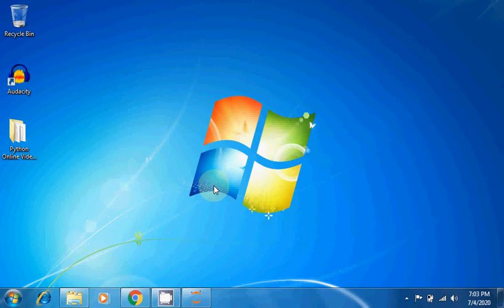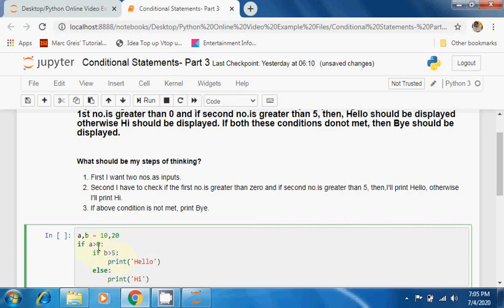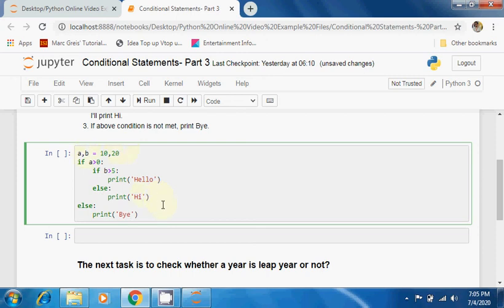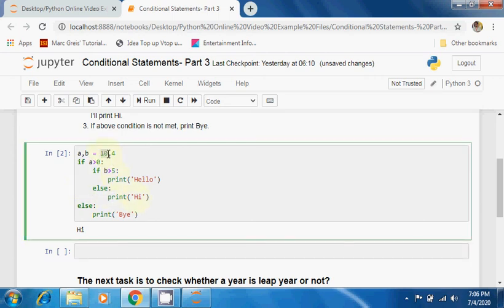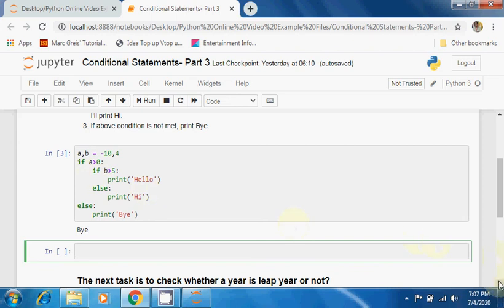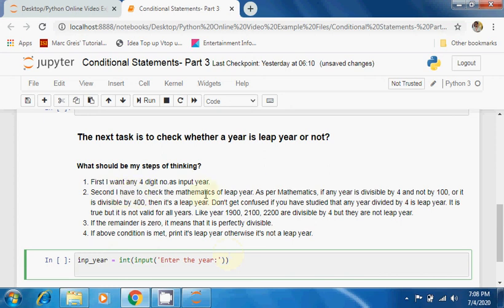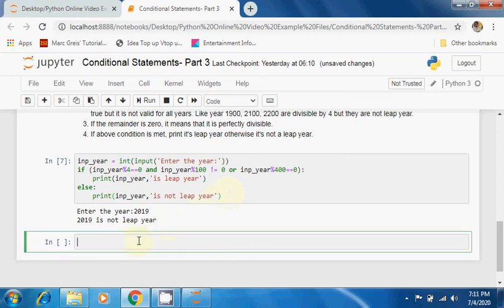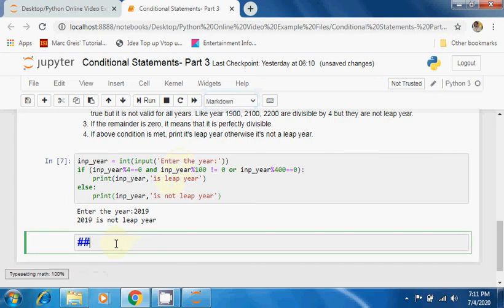Lecture 8: Conditional Statements Part 3 (For KVS PGT interview, CBSE & RGPV Syllabus)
This lecture deals with nested if statements and more practice problems.